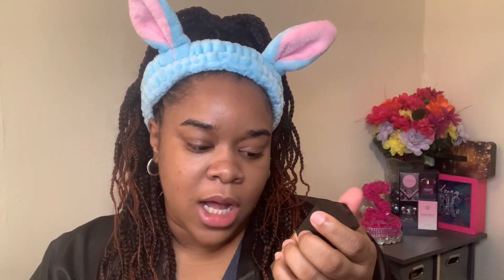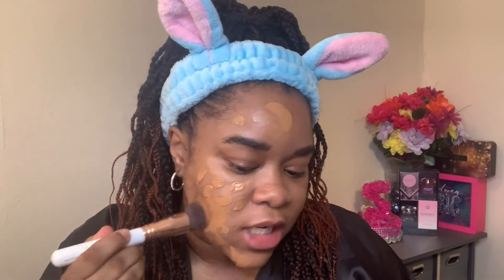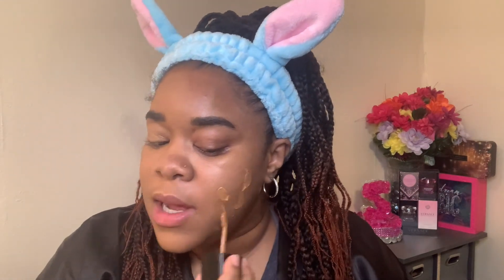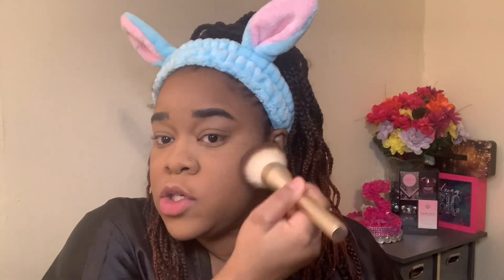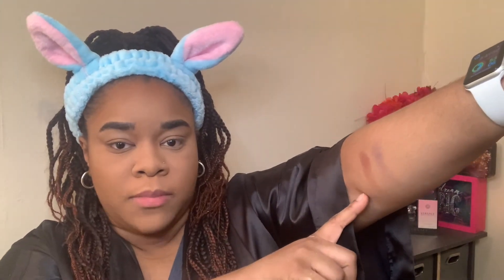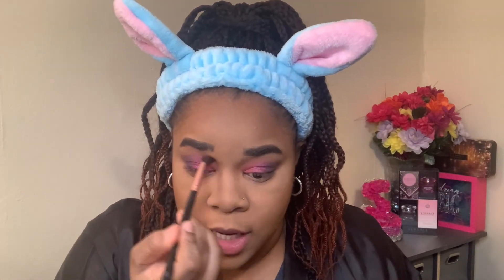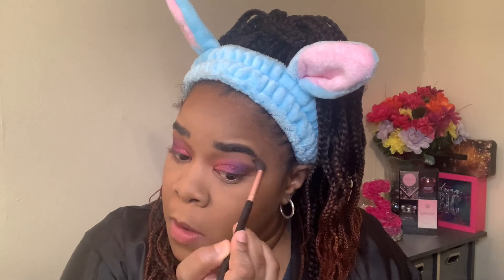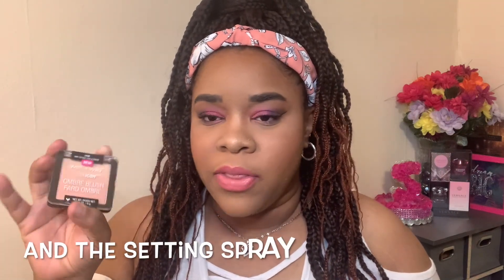FULL FACE OF WET N WILD + FOUNDATION REVIEW + WEAR TEST | SEAN SHEREE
Hello Friends! For today’s video, I will be doing a full face of  Wet N Wild! I will be trying several new products as well as products that I have used many times. I hope you like the video because I had so much fun creating it!

PRODUCTS USED
Wet N Wild Ultimate Brow Micro Brow Pencil- Dark Brown
Wet N Wild Photo Focus Water Drop Primer- Rose
Wet N Wild Photo Focus 3-In-1 Primer Water- Rose
Wet N Wild Photo Focus Foundation (Matte)- Cocoa
Wet N Wild Photo Focus Loose Setting Powder- Banana
L’oréal True Match Powder- W7 Caramel Beige
Wet N Wild Color Icon Eyeshadow 10 Pan Palette- V.I.Purple
Wet N Wild MegaLiner Liquid Eyeliner- Cosmic Black
Wet N Wild Photo Focus Natural Finish Setting Spray
Wet N Wild Color Icon Ombré Blush- Mai Tai Buy You a Drink
Wet N Wild Megalo Highlighting Powder- Precious Petals
Wet N Wild Mega Last Matte Lip Color- Wine Room
Wet N Wild Mega Last Matte Lip Color- Bare It All
Wet N Wild MegaLast Liquid Catsuit High-Shine Lipstick- Peach Stole